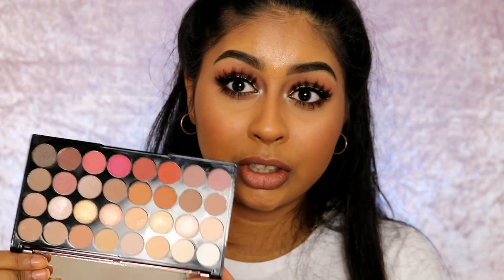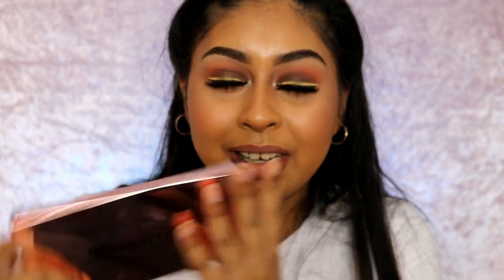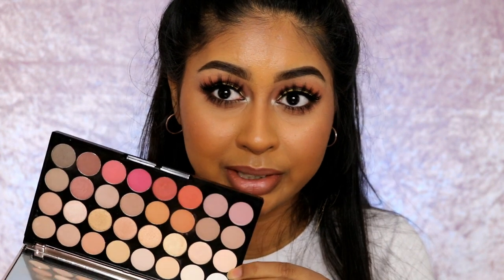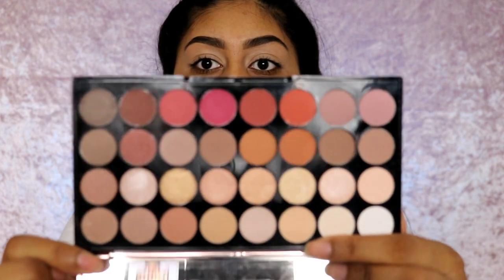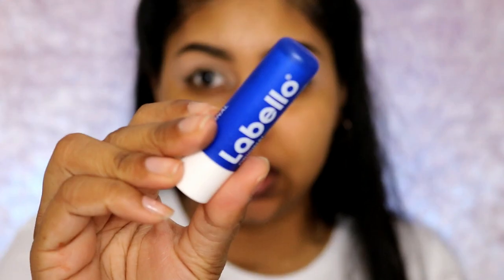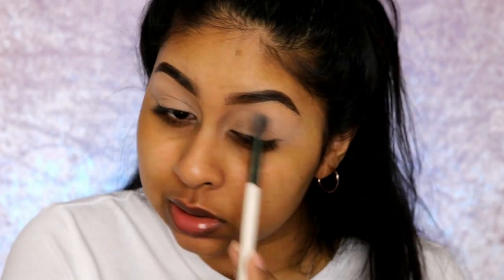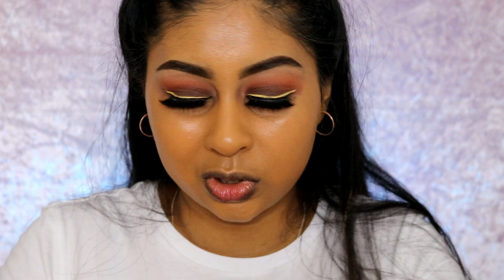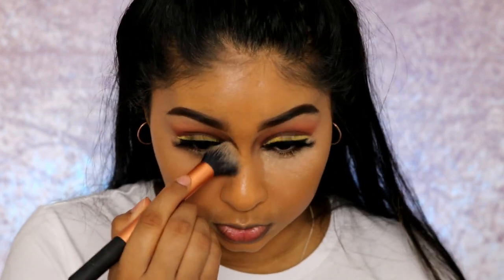GREY Smokey Eye with Yellow/Black Liner Makeup Tutorial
EYES
Makeup Revolution Flawless 3 palette
NYX Vivid Brights liner - vivid halo

Classy Lashes 3D Silk lashes - Goddess
Maybelline Lash Sensational Mascara

FACE

LA Girl Pro HD illuminating foundation - tan
LA Girl Pro Concealer - Medium Beige
LA Girl Banana Powder
NYX Blush - Intuition
LIP

La Girl Endless Lip Liner - True Brown
Maybelline Matte Lipstick - Nude Embrace

Anouchka10

Amazon/Ebay Makeup Brushes I use:

Ebay Black Handled Brush Set: